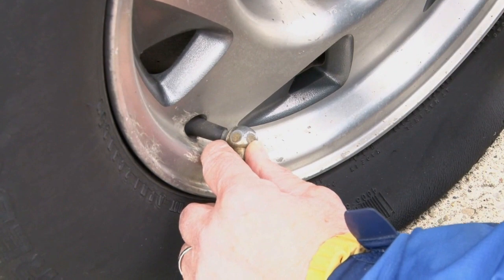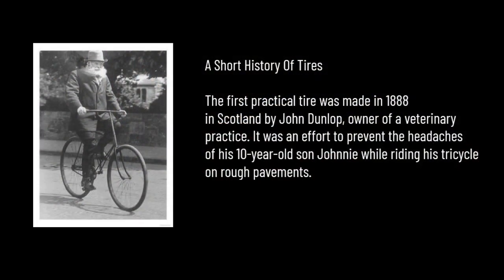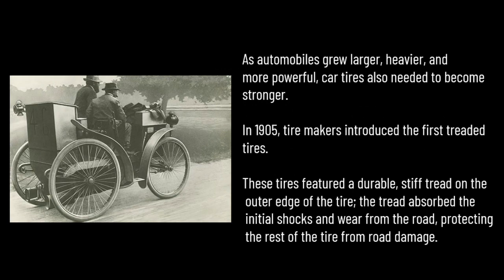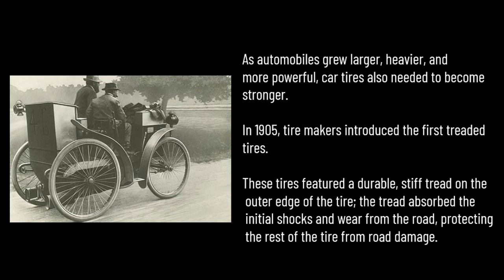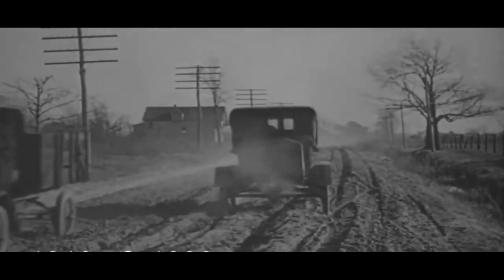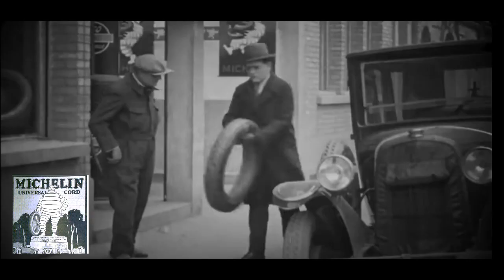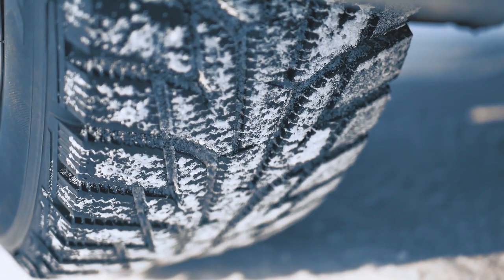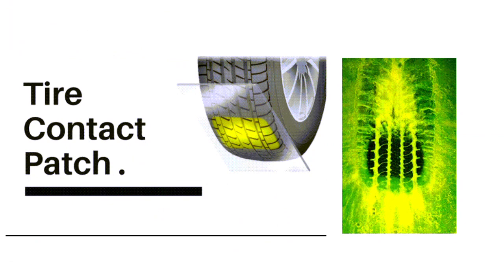Automobile Tire Evolution. Tire Safety and Maintenance.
Automobile Tire Evolution. Tire Safety and Maintenance. Understanding the importance of tire safety is essential. Everyone must know how to inspect their tires and check for proper inflation.

1. Check Tire Pressure Monthly
Use a tire pressure gauge (digital or manual).
Find the recommended pressure on the driver’s door label or owner’s manual (usually 30–35 PSI).
Check pressure when tires are cold (before driving).
Inflate/deflate as needed — underinflated tires cause poor fuel economy and increased wear.

2. Inspect Tire Tread Depth
Use a penny test: Insert a penny into the tread with Lincoln’s head down.
If you can see all of his head, it’s time to replace the tire.
Legal minimum tread depth is 2/32 of an inch, but consider replacing at 4/32 for better wet traction.

3. Look for Uneven Wear
Check for bald spots, cupping, or one-sided wear.

These can indicate:
Improper alignment
Suspension issues
Unbalanced tires

4. Rotate Tires Regularly
Rotate tires every 5,000–8,000 miles (often with oil changes).
Promotes even tread wear and extends tire life.

5. Check for Visible Damage
Look for:
Cracks or bulges on sidewalls
Punctures, nails, or objects embedded in the tread
Replace or repair as needed — a damaged tire can blow out suddenly.

6. Replace Tires When Necessary
General rule: Replace every 6 years, regardless of tread, and never use tires older than 10 years (check the DOT code on the sidewall).

7. Ensure Proper Wheel Alignment and Balance
Get an alignment if your car pulls to one side or the steering wheel vibrates.
Balanced tires ensure smooth driving and prevent premature wear.

Learn to drive videos and online 30-hour DMV-approved teen driver's education.

Driving rules and regulations. How to pass your driver's test.
Court-approved traffic and DUI Classes.